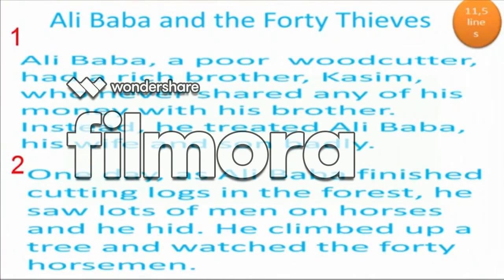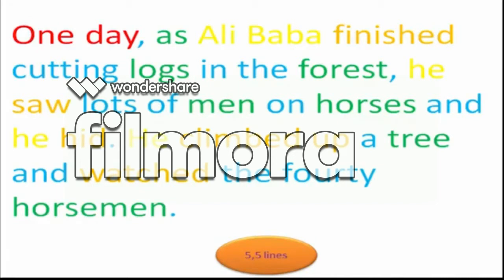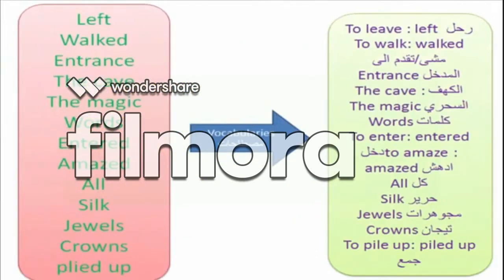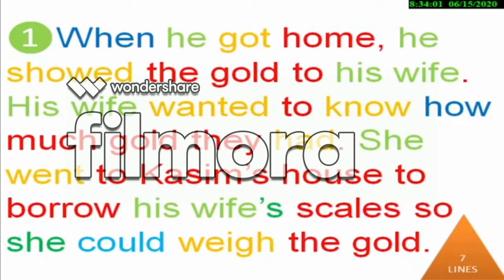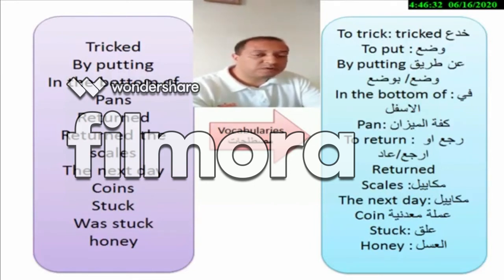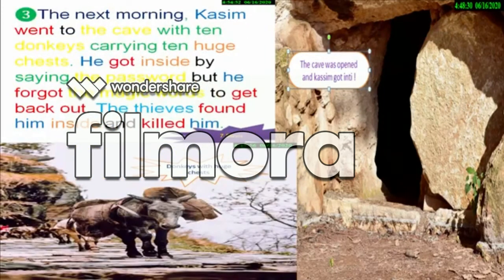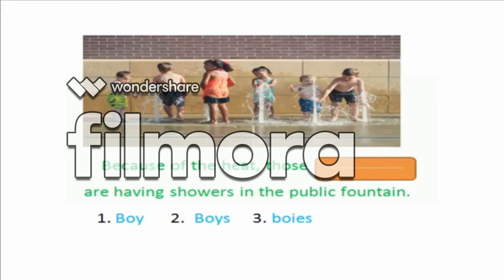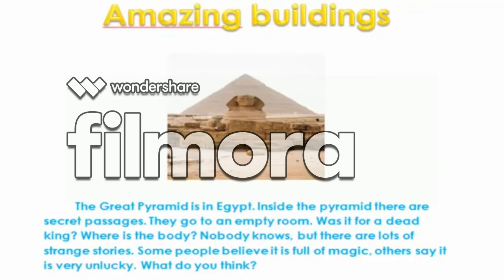القراءة باللغة الانجليزية وتحسين مهارة النطق بطريقة فعالة جدا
الدرس يقدم لك المبادئ الاولية للقراءة الجيدة و القراءة_بشكل_سريع , قراءة فقرة او نص بالطريقة
الصحيحة حتى تتمكن من استيعاب النص المكتوب وفهمه بشكل كامل دون الحاجة الى منجد لشرح كل كلمة على حدة
هذا الدرس يمكنك من تحسين وتطوير مهارة النطق لديك_ا#النطق_الانجليزي البريطاني السليم حسب قوعده . هذا الدرس في مهارة القراءة (اتقن_تعلم اللغة الانجليزية) " المرحلة الثانية " يقدم لك الشرح باللغة الانجليزية حتى ترقى باللغة الى المستوى المطلوب كي ت#تعلم_بسرعة_( الدرس يقدم لك ايضا  الشرح باللغة العربية حتى تعم الفائدة_للمبتدئين
علاوة على ذلك يعلمك هذا الدرس تقنيات التلخيص باللغة الانجليزية دون تغير المعنى
تعلم النطق الانجليزي السليم النبر والتنغيم